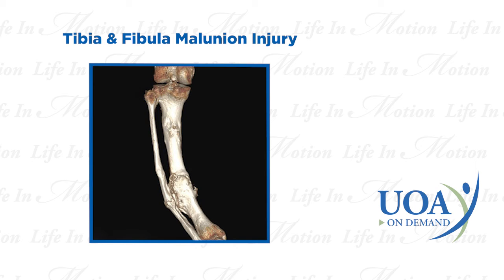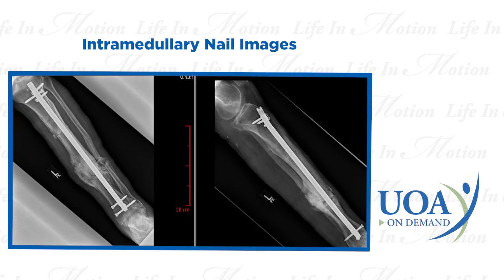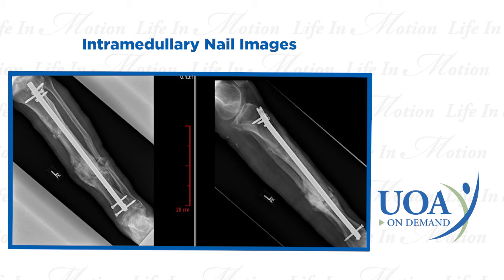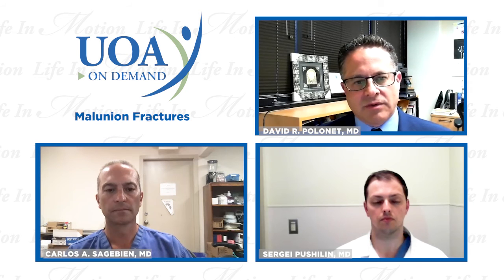UOA On Demand: Malunion Fractures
Trauma and Fracture Care surgeons, Dr. Carlos Sagebien, Dr. David Polonet and Dr. Sergei Pushilin, discuss malunion fractures, causes, common healing problems, treatment options and recovery.